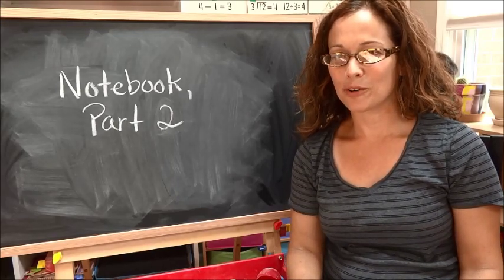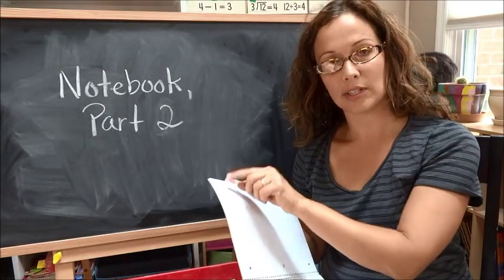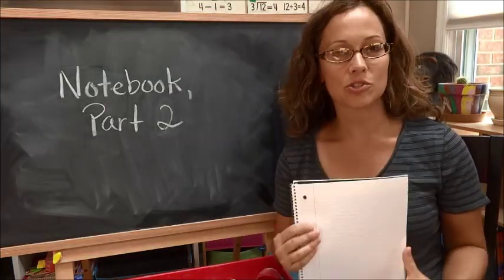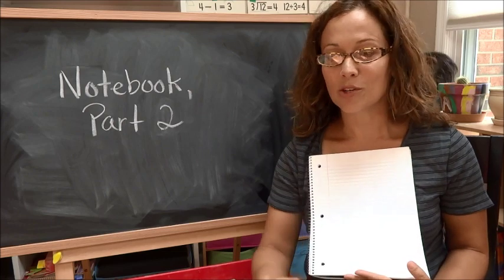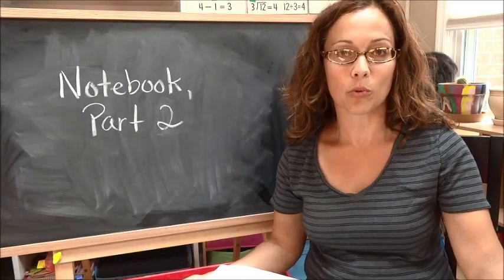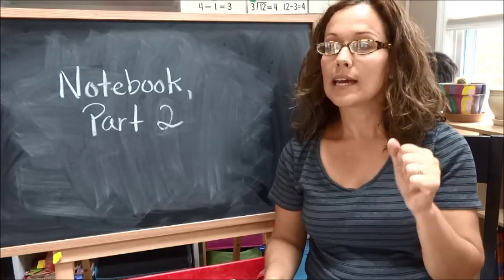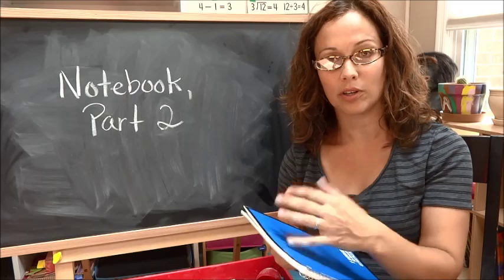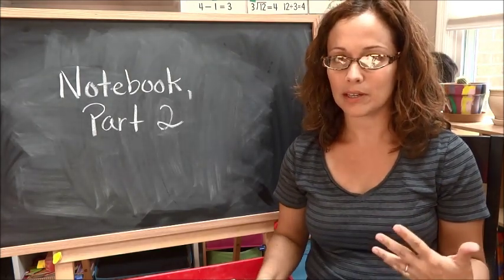Using Notebooks for Classroom Management, Part 2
A more "advanced" way to use a simple notebook to improve student behavior and give everyone more time for learning. This method has been used successfully with young children as well as college students. Want more like this? for fantastic articles on the craft of teaching, reviews of books and technology products, and discussion of all the things that influence the way we do our work.